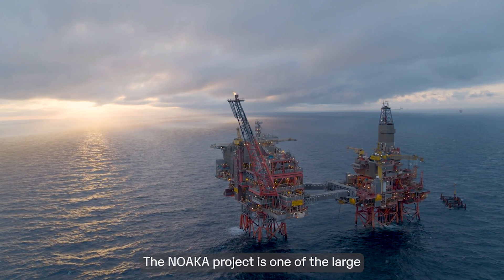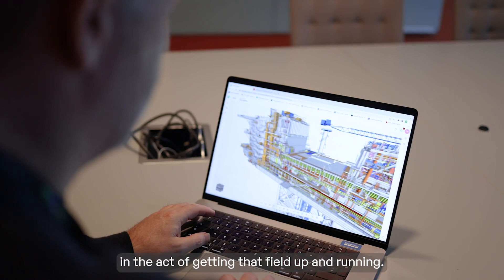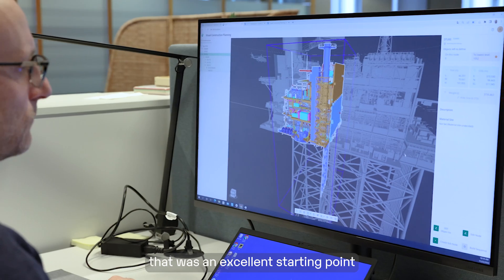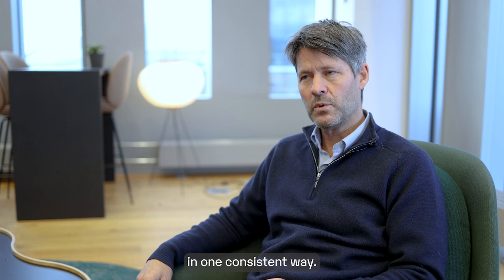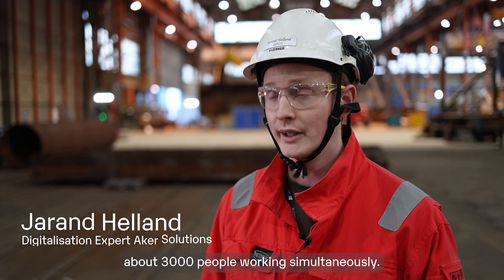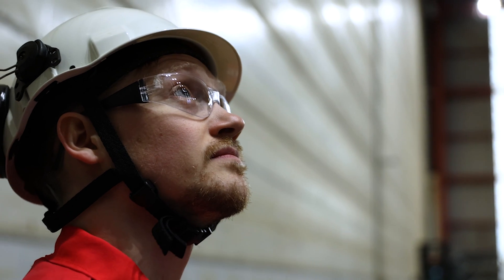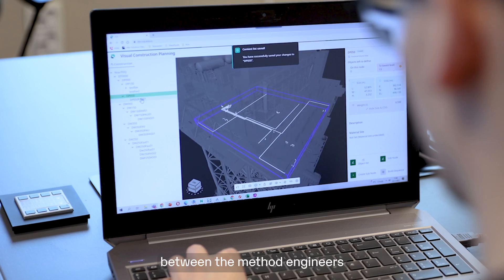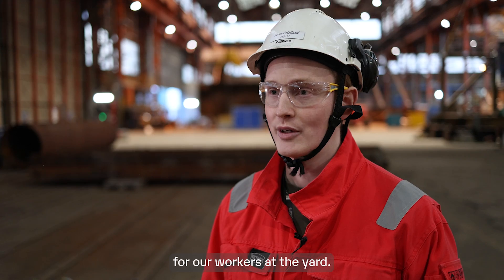Transforming Capital Projects - The Yggdrasil Field Development and Aize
When developing, operating, and maintaining complex capital projects, like the Yggdrasil field development on the Norwegian Continental Shelf, it's vital to optimise the way of working. In this project, a large digitalisation initiative has been implemented, bringing about significant changes in how capital projects are carried out.

Aize has improved efficiency in various areas, including design and construction, information exchange, and visual assembly methods for EPC phases in the project. This has resulted in increased productivity, reduced downtime, and improved worker safety.